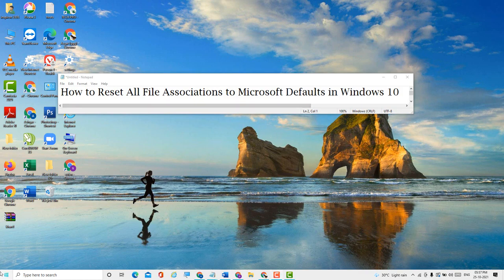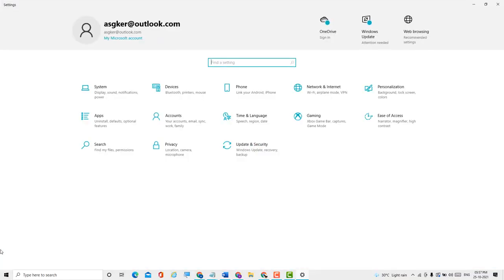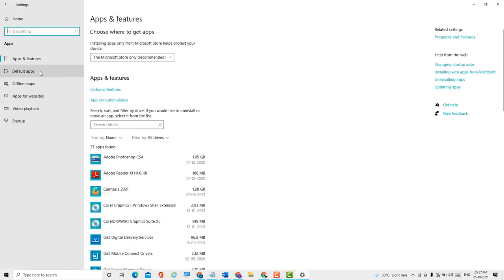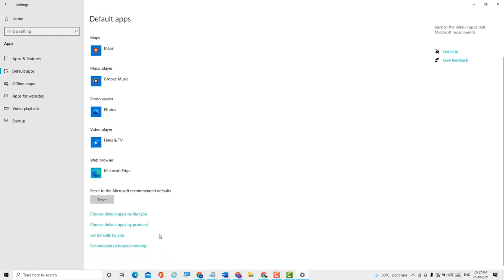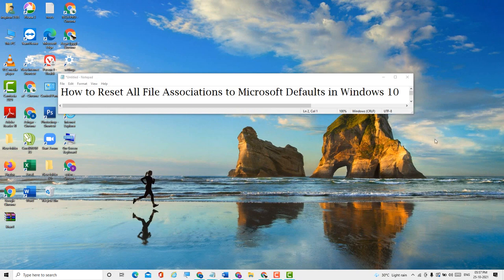How to Reset All File Associations to Microsoft Defaults on Windows 10 Tutorial